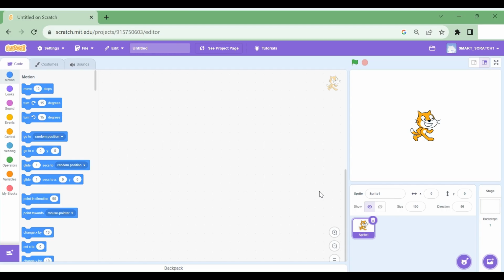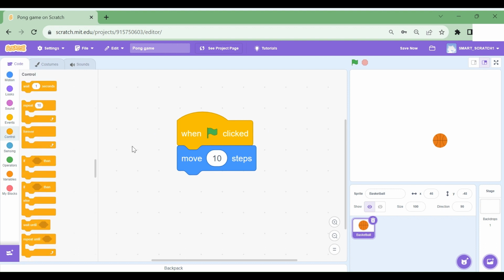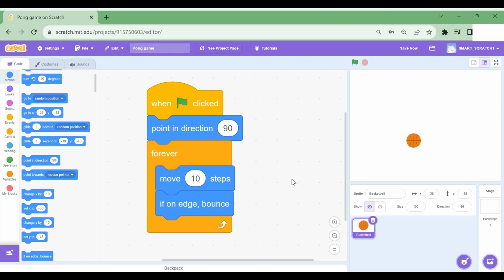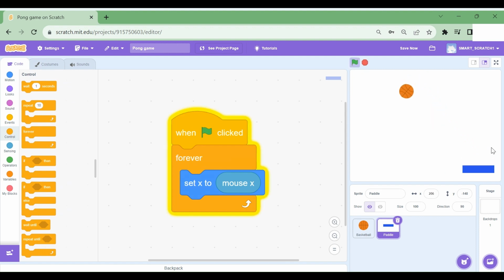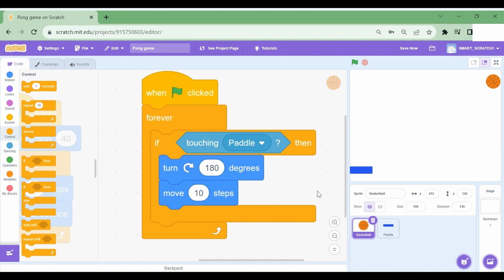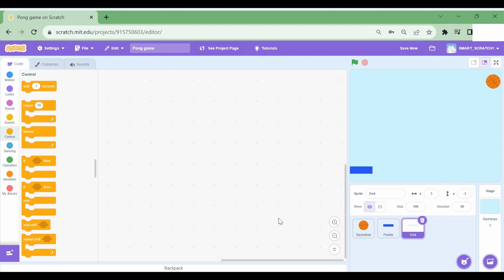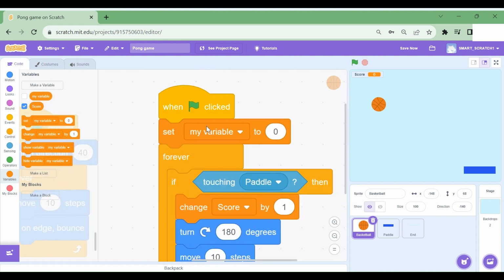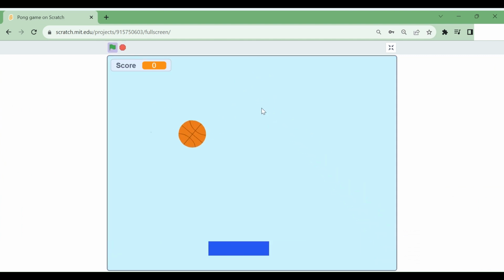How to make a Pong Game in Scratch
Hello smart kiddos! Today , we will continue teaching scratch it coding . In this video , we will make a pong game in scratch !

scratch it
MIT scratch
interactive game
how to make a game in scratch
game in scratch it
how to make a pong game
how to make a pong game in scratch it
pong game
pong game in scratch it
pong game in scratch
smart kiddos
smartkiddos coding